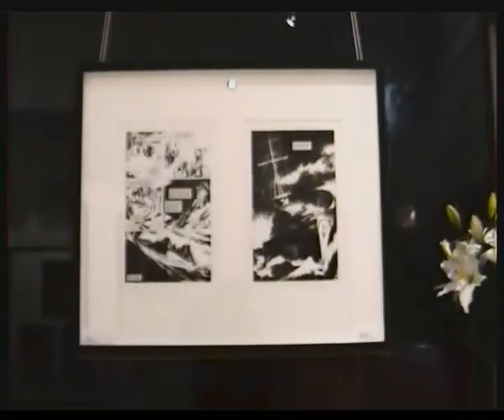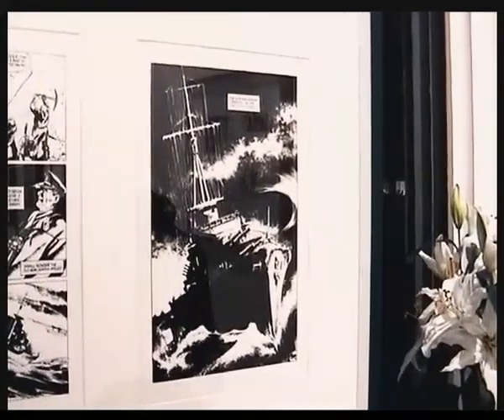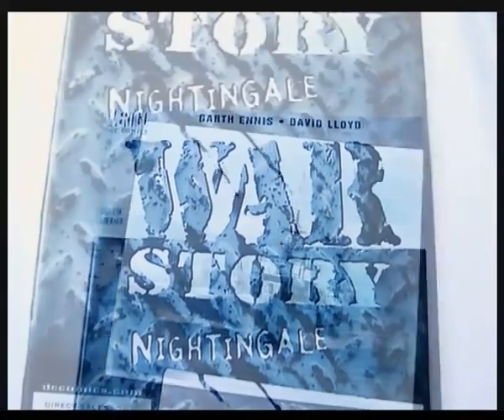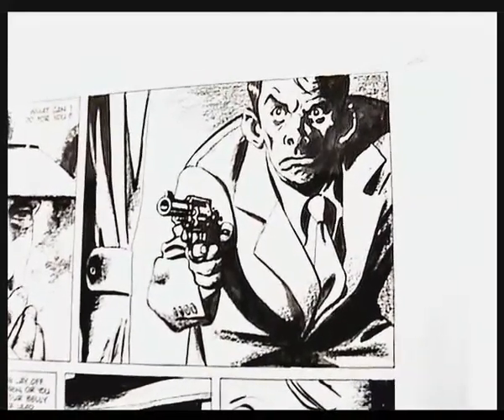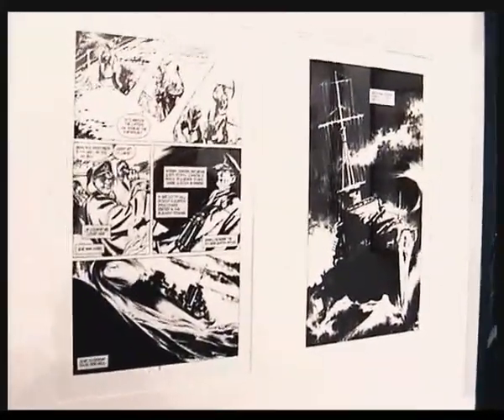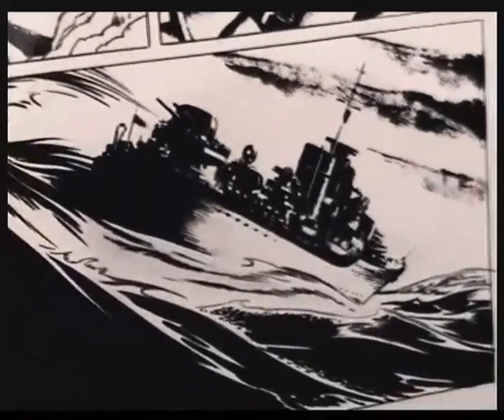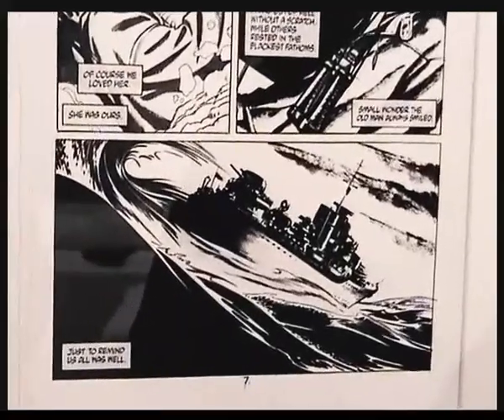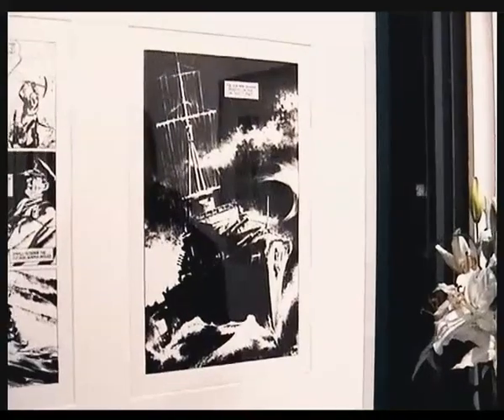David Lloyd Comic Artist 15: English Comic Style III - End of interview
The CLASSIC ENGLISH COMIC ART STYLE (think Commando Comics, Action comics, boys own annuals and all those British war annuals ).These harsh NASTY realistic gritty war comics affected practically every British Sequential Artist and writer to come out of the UK . There was a brutal realism, a lack of censorship unlike the American comic versions of the same themes of  war. People died, bled, were traumatized. Not  all endings were happy.Some of the good guys were as ugly as the bad guys.Morality wasn't  black and white. It was all very politically incorrect. This was the stuff  British kids were reading! So it's no wonder when they grew up to be comic pros they'd have a very different view of the world. This was a major dividing line between comics Britannia and other countries.As said before this affected the writing of British comic writers as well as the artists.The writer Garth Ennis being a good modern day example. His run on Marvel's The Punisher is basically a British war comic with jokes.

As a BONUS he also discusses the artistic choices a comic artist HAS to make.The main one being  weather to represent reality as it is or "bend it" in the art as he says and why he does this.But more importantly,  exactly why it's effective.

David Lloyd is a Comic Artist and is  co creator of V for Vendetta with Alan Moore discusses Heri Mkocha  favorite picture of his , at Hampstead's New end gallery exhibition in London.

It ends with the pub!.. :-)

DARKIES MOB:-